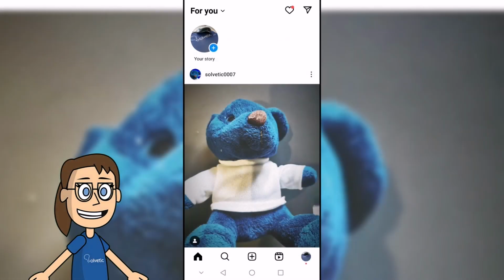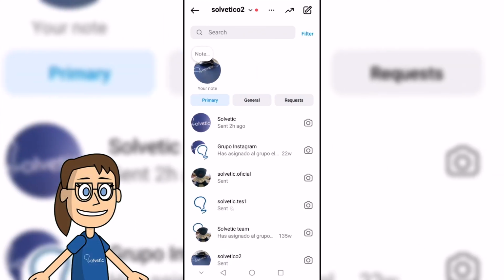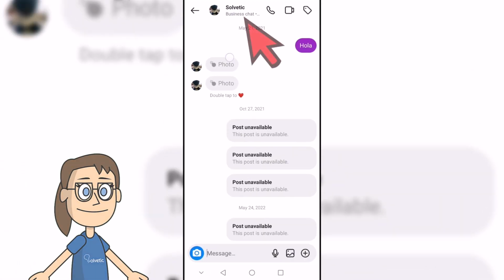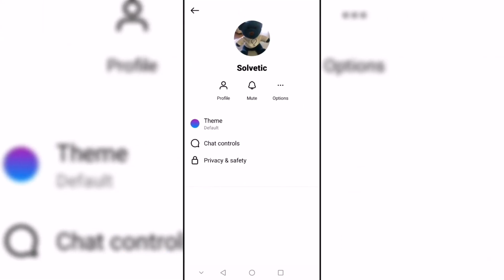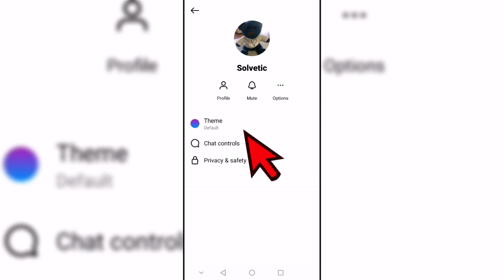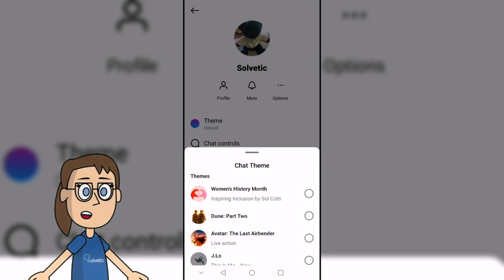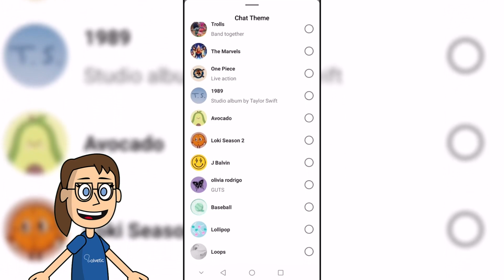Change Chat Theme Instagram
Explore how to change the topic of your conversations on Instagram with Solvétic! Discover step by step how to personalize your chats with vibrant and creative themes.